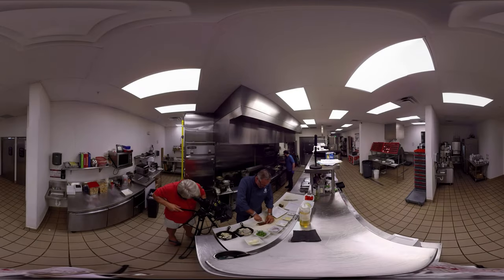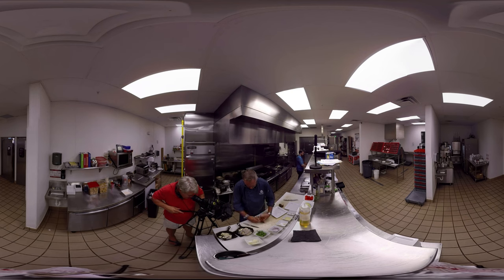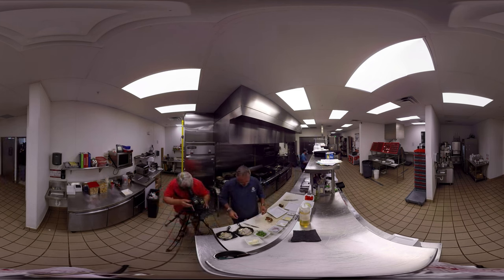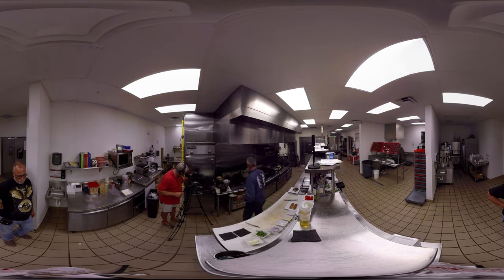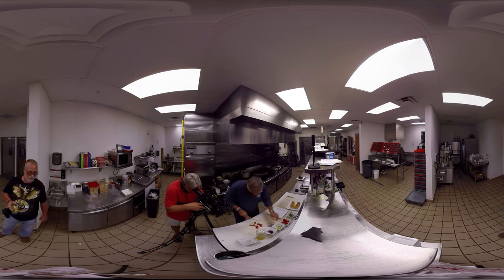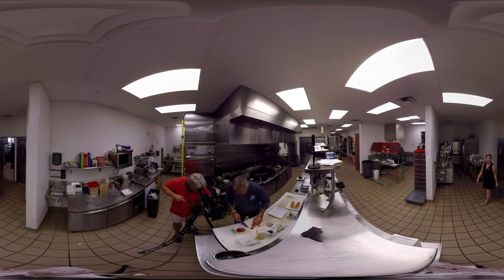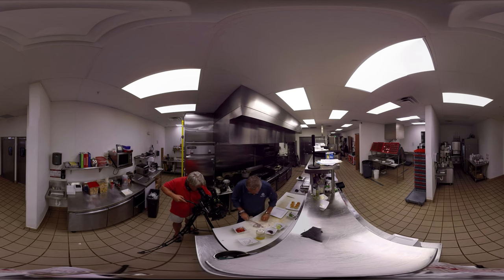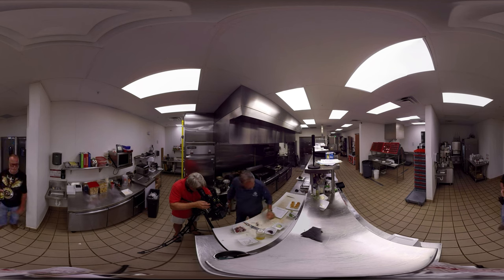Making Lobster Rolls with Terry French